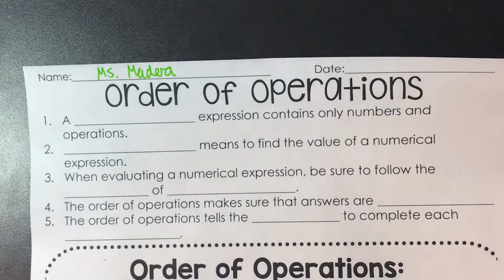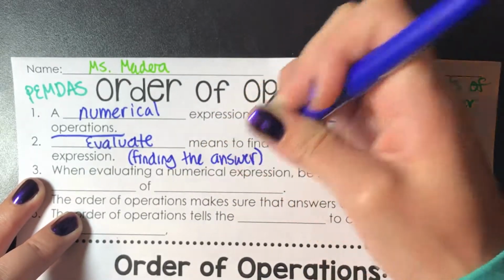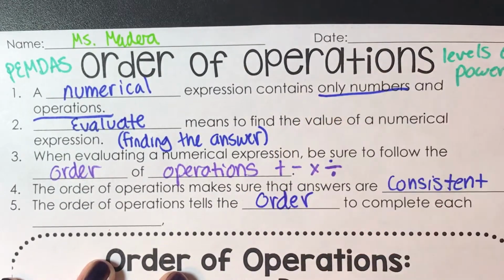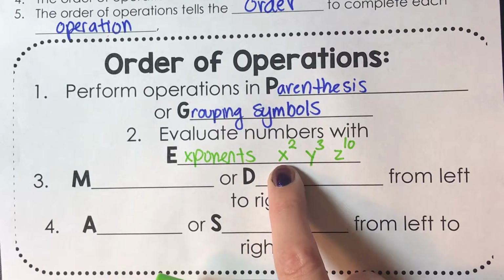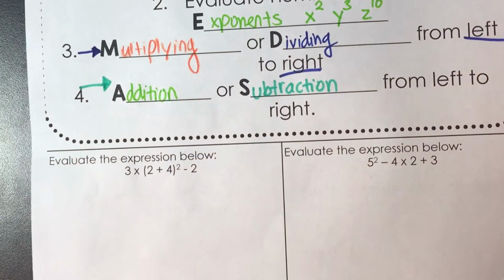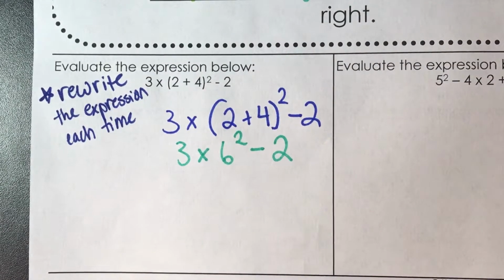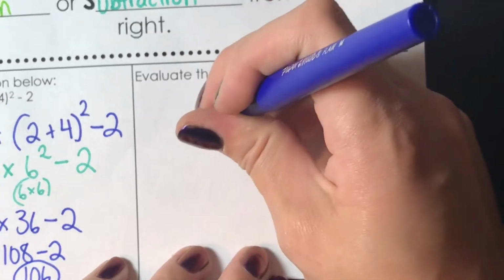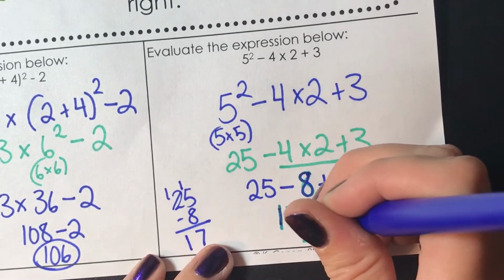Order of Operations Flipped Madera